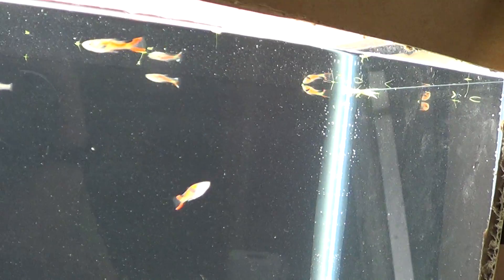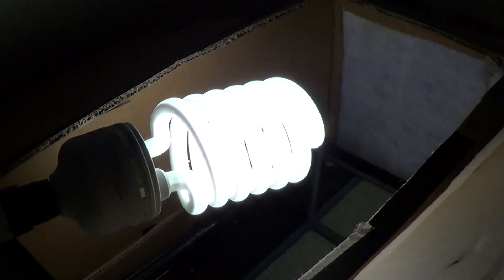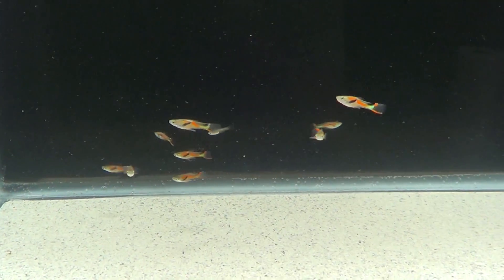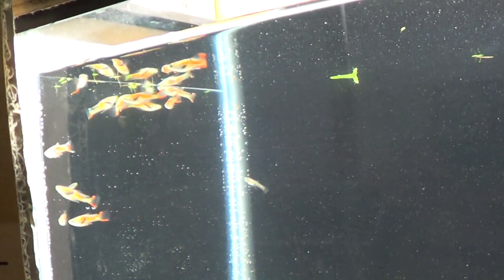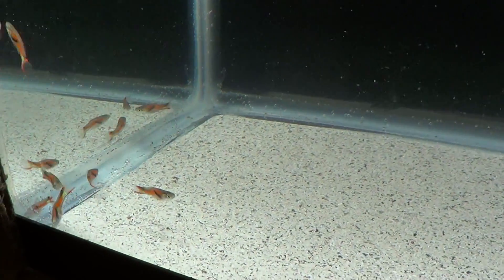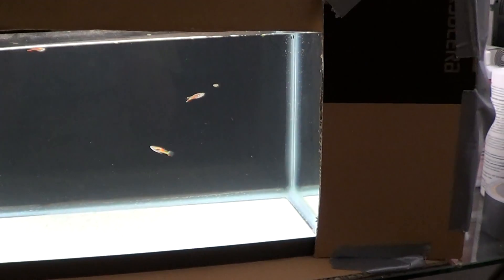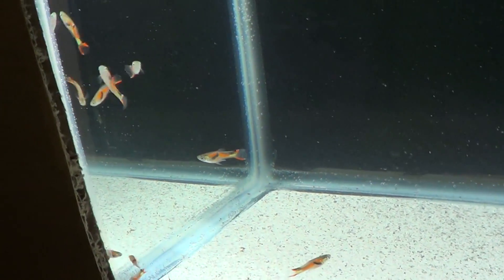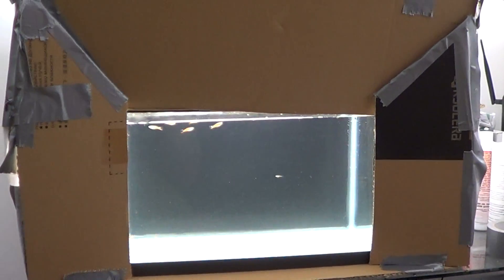#189: How to Shoot Professional Photos of Your Fish in an Aquarium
All it takes is a strong natural daylight bulb, a small tank with a black or blue background, a cardboard box and hood to block all of the excess light from causing reflections, and a dark room.

My brother shot all of the photos for me with his DSLR camera, if you'd like to check out his channel he does DIY computer/electronics/maker videos

It was a fun day! I'll share the photos in a slideshow video soon!